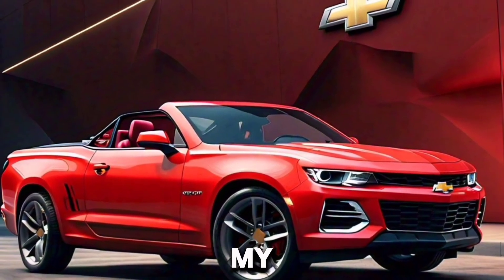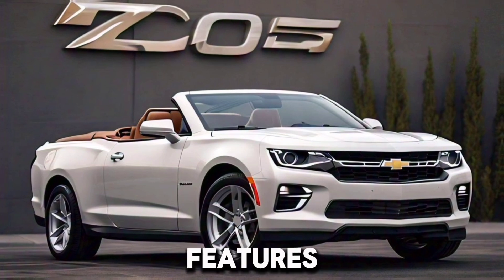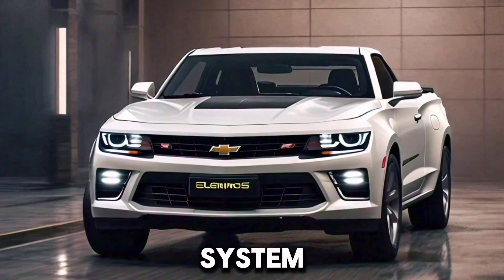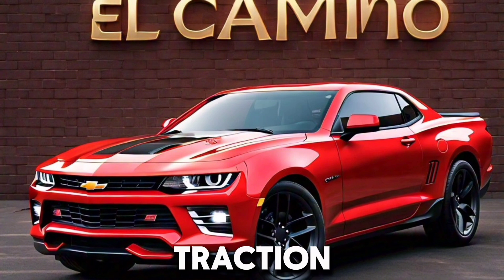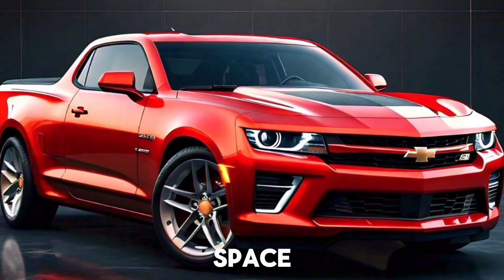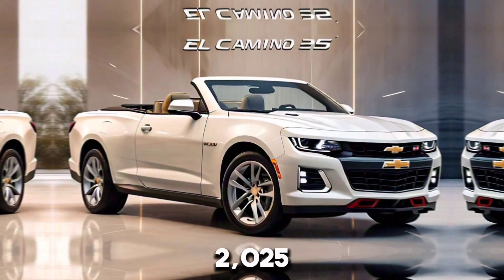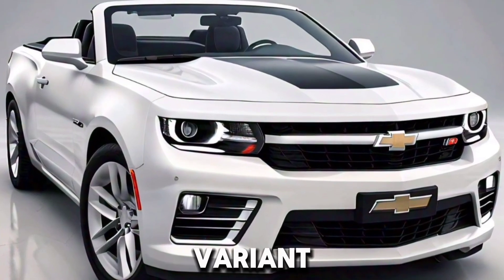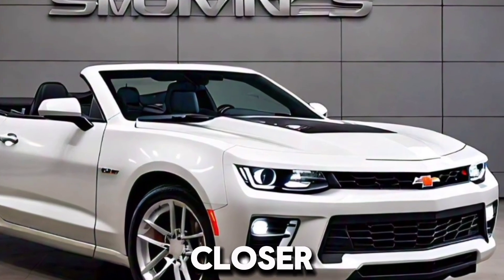"2025 Chevrolet El Camino Supreme SS Leaked: Classic Design, Modern Performance!"